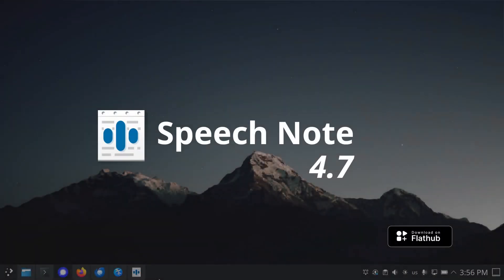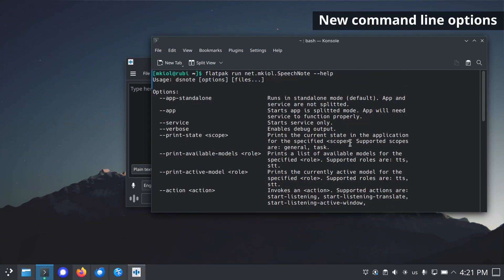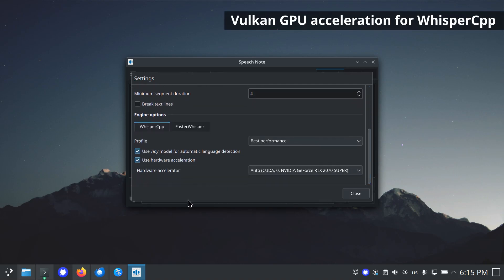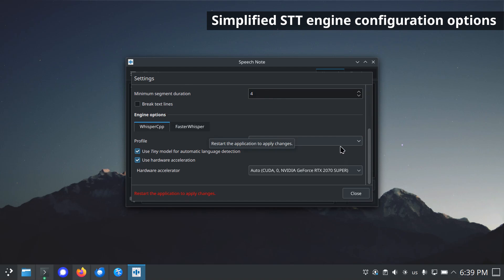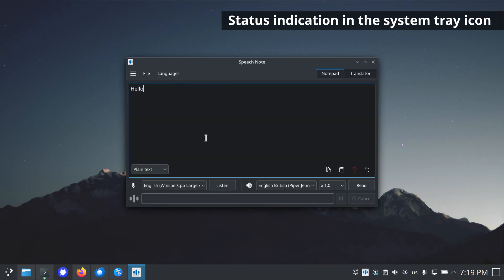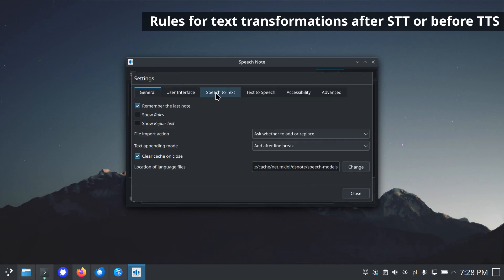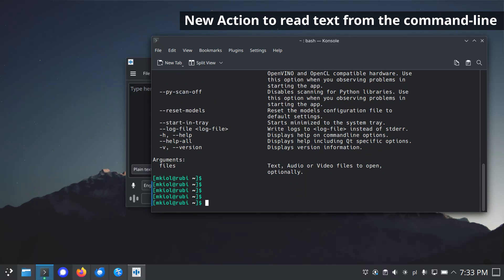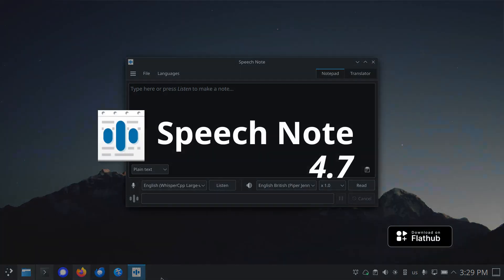Speech Note 4.7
This video presents all the new features of Speech Note 4.7 release.

Speech Note is a Linux Desktop application that let you take,  read and translate notes in multiple languages. It uses Speech to Text, Text to Speech and Machine Translation to do so. Text and voice processing take place entirely offline, locally on your computer, without using a network connection, so your privacy is always respected.

You can install Speech Note from Flathub